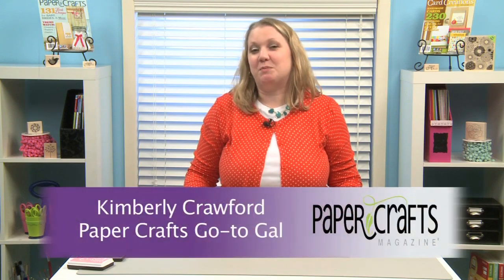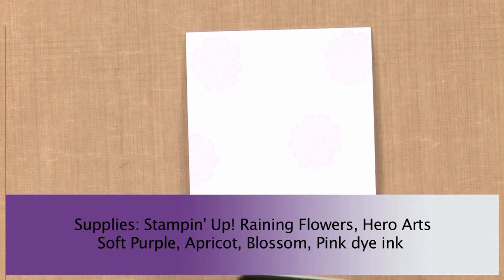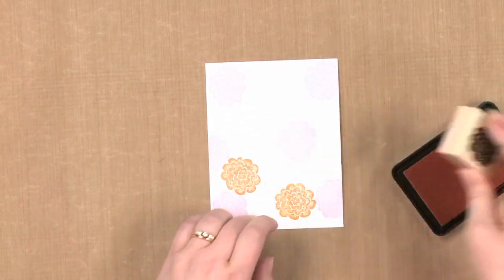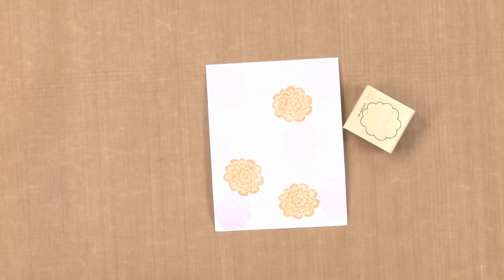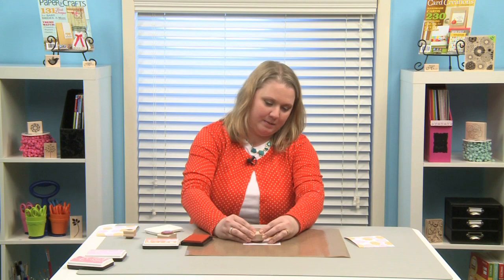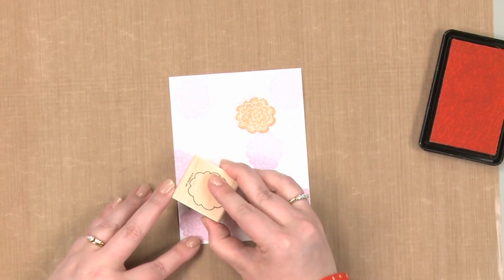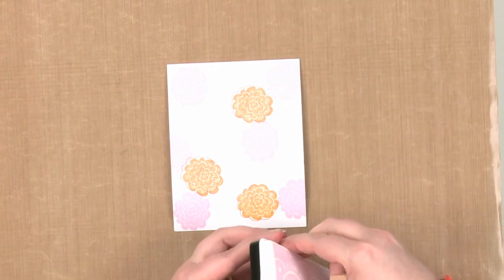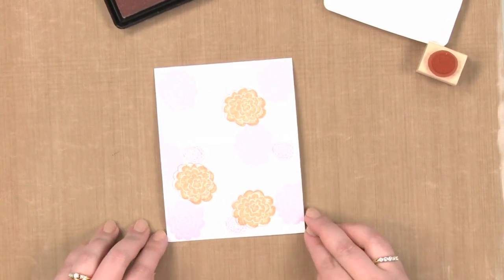All About Stamping - Two-Step Stamping: Create a Background with Solid & Outline Stamps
We'll show you how to create a background by layering solid and outline stamps. For more scrapbooking and paper crafting ideas, visit papercraftsmag.com.